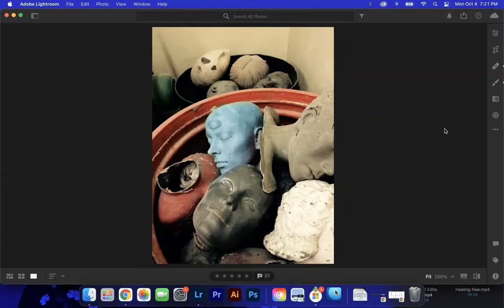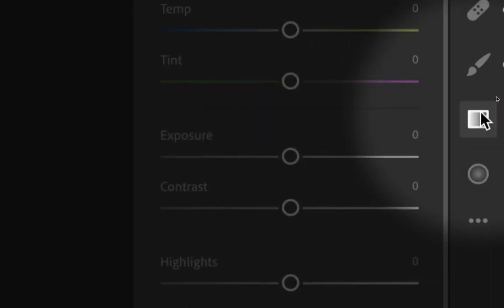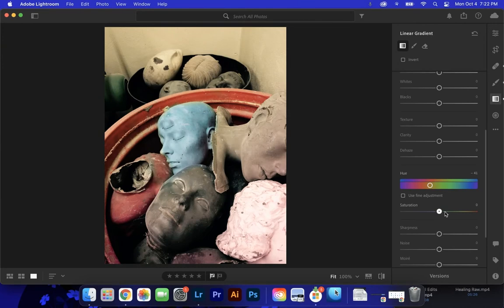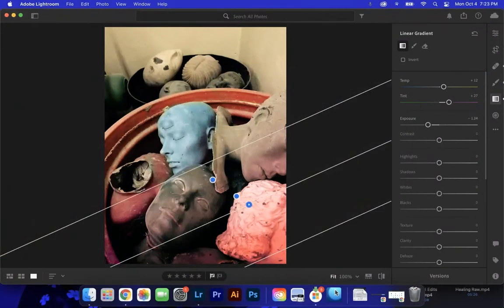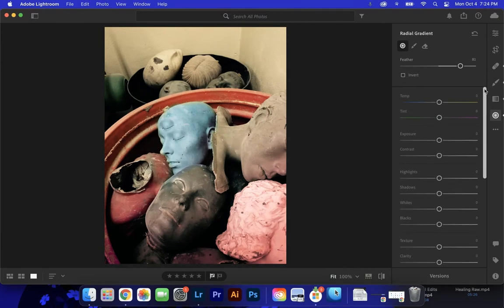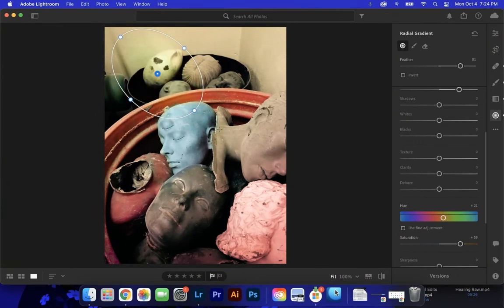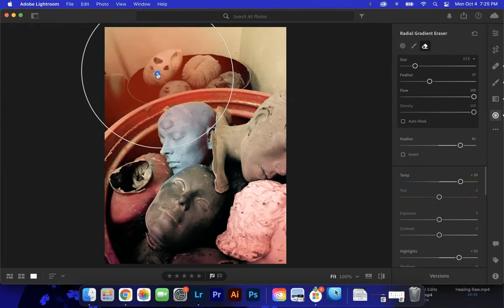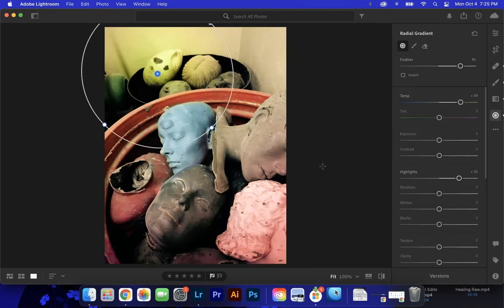Gradation Edits in Lightroom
How to use Linear or Radial Gradation edits in Lightroom